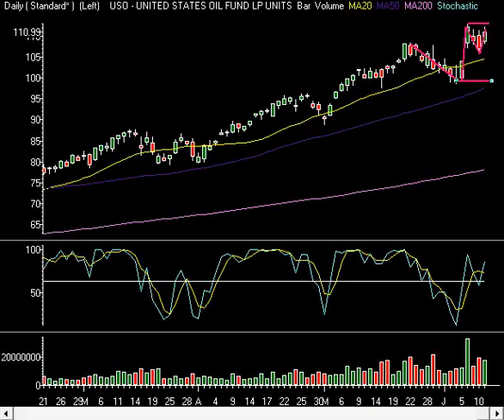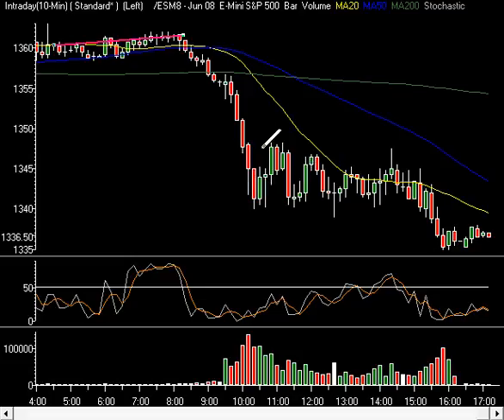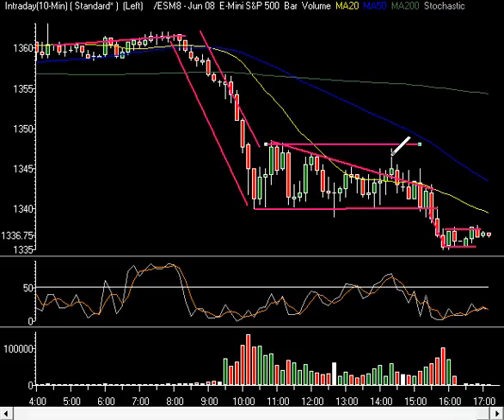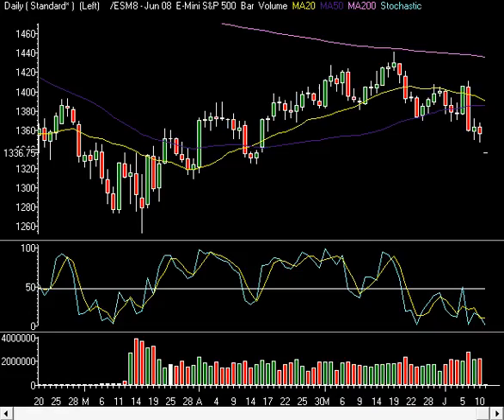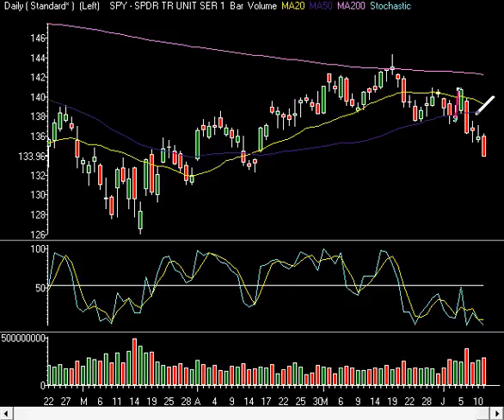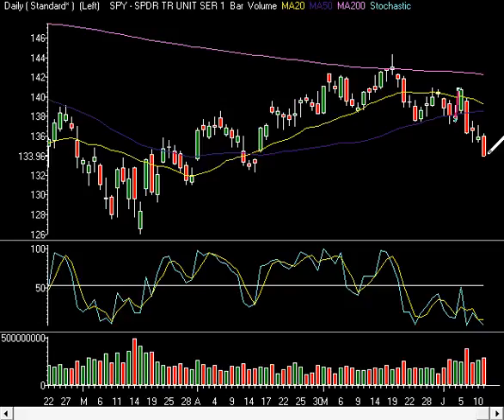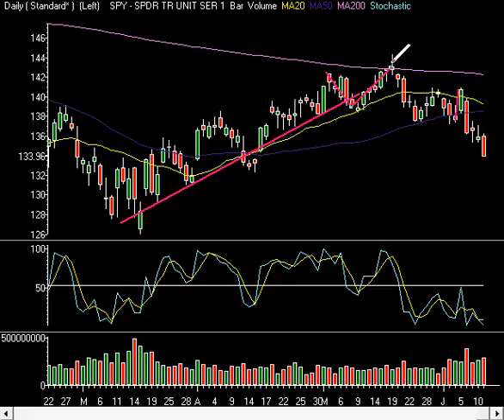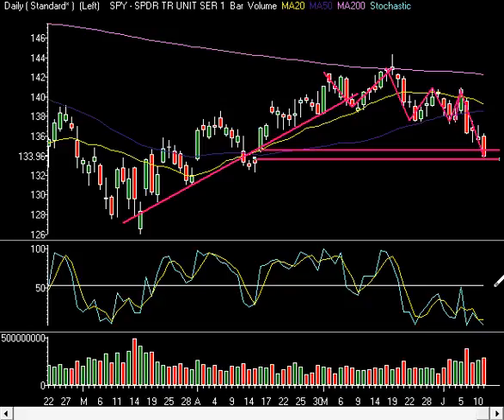Market Technical Analysis 06.11.08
InTheMoneyStocks.Com analyzes the markets drop looking at a nearing major support line at 1329 on the S&P.  They move their near term bias once that hits to a bounce yet keep their long term neutral with a downside bias active.  Enjoy and join our Webinar Saturday June 14th at 1pm EST to learn the keys to technical analysis.  Also, come join the Intra Day E-Mini/Stock Chat and Swing Trade Alerts!